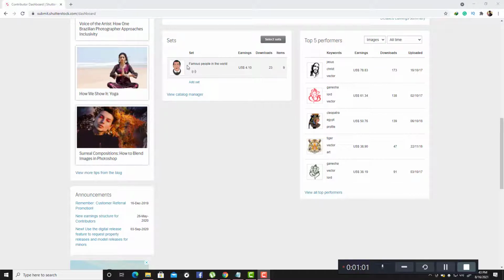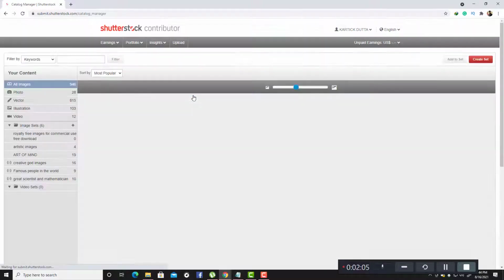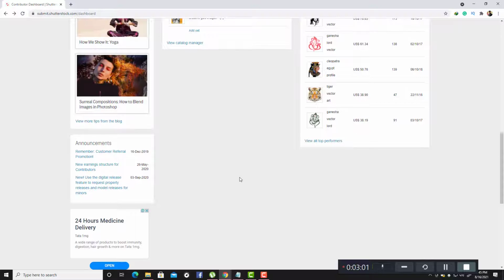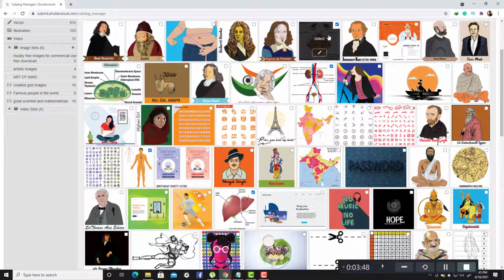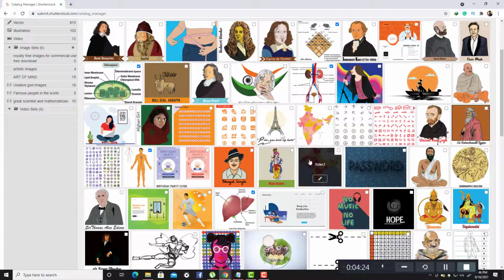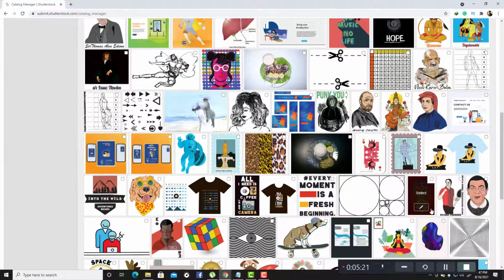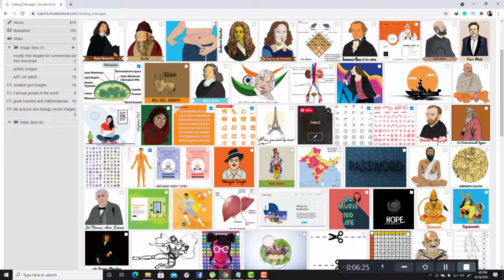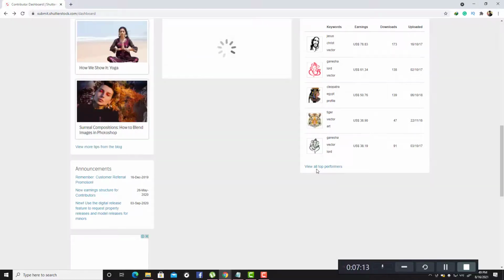how to set catalog in Shutterstock as a contributor and increase your sales more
Please Note